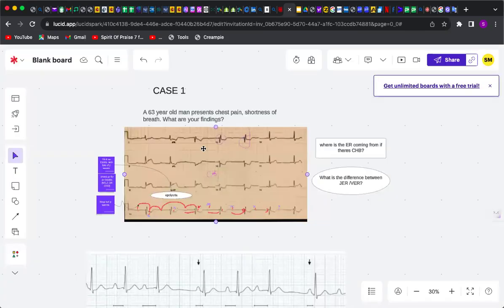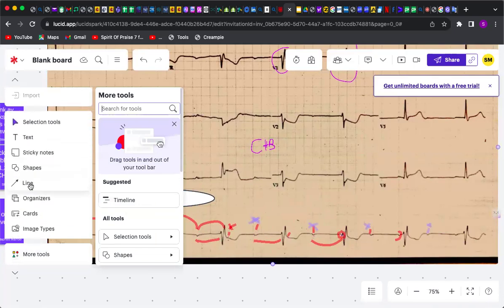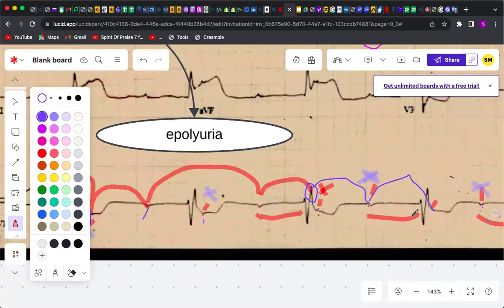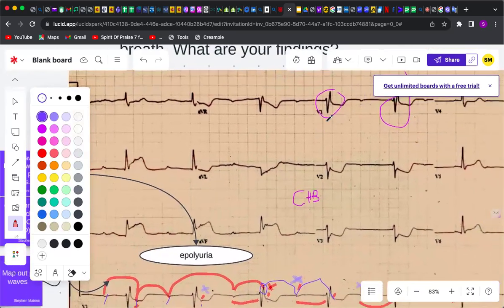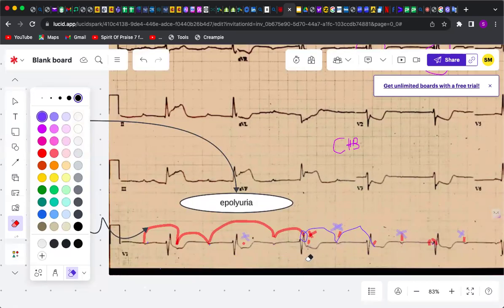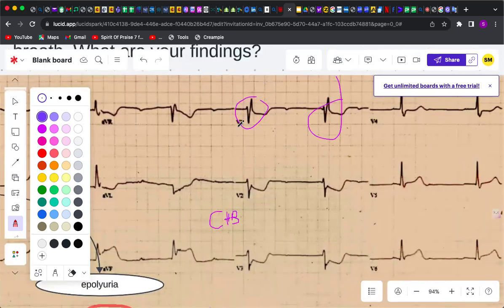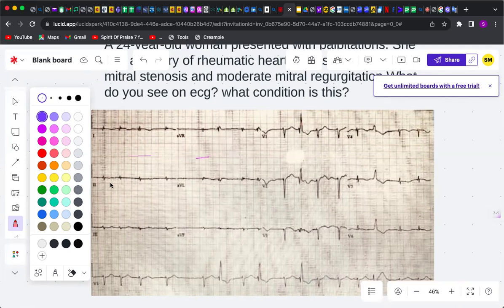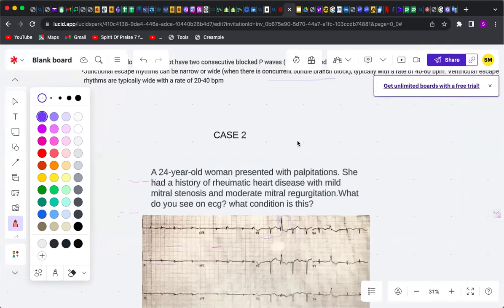E-POLYURIA & QRS WIDENING: ECG case (2024)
In this ECG case study , we delve into av blocks associated with Inferior Myocardial infarction. Understanding these ECG patterns is crucial for maintaining heart health and identifying potential issues early on. Watch this video for a comprehensive analysis of heart rhythm and gain valuable ecg insights.